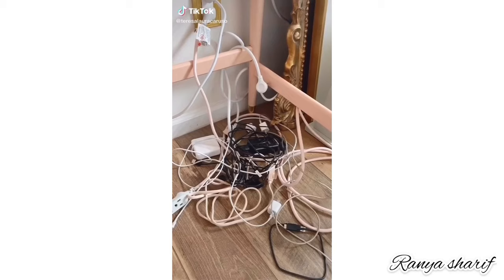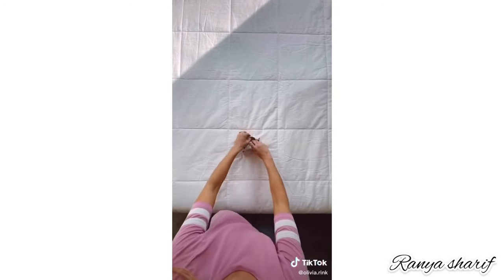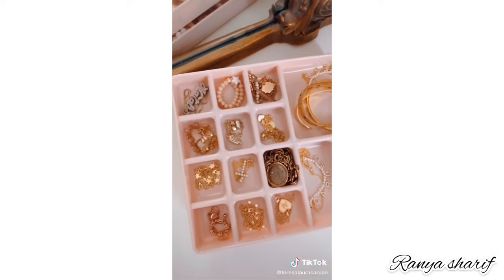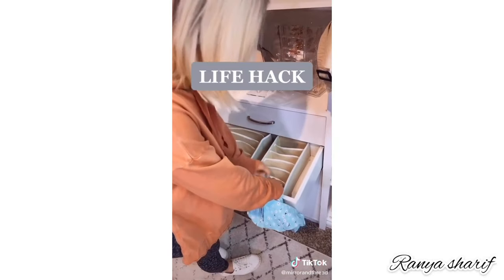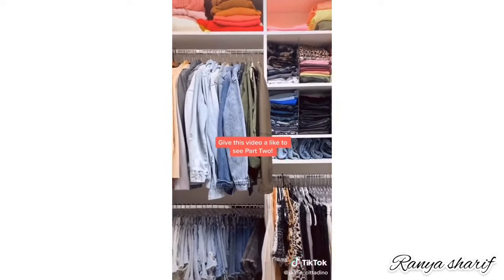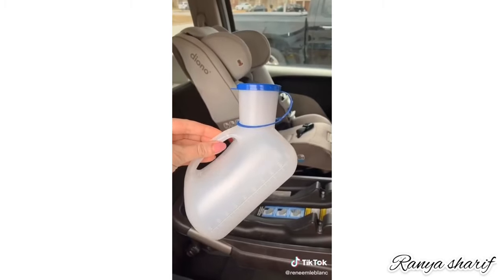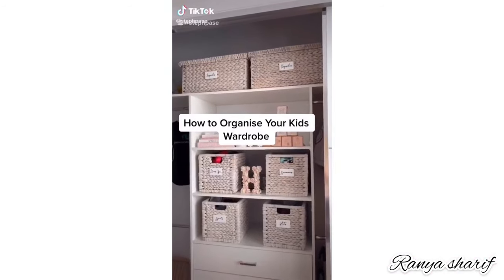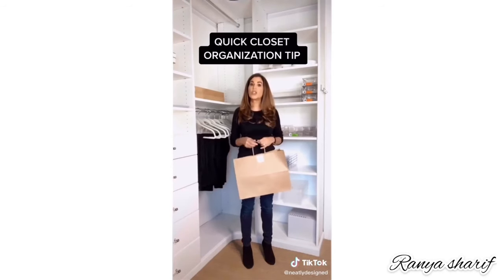Tiktok ORGANIZATION hacks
Thank you guys sooo much for watching!! I hope you guys enjoyed the video!! Let me know what other videos you would like to see me do!❤️

Tiktok acc (of the creators in this video) :
 video 1: @teresalauracaruso
Video 2: @olivia.rink
Video 3: @teresalauracaruso
Video 4: @mirrorandthread
Video 5: @jaime_cittadino
Video 6: @stephpase
Video 7: @reneemleblanc
Video 8: @stephpase
Video 9: @neatlydesigned
If you guys don’t want me to take your video off,just let me know! :)
Make sure to go check them out!! They have amazing content!!❤️
XOXO RANYA ❤️